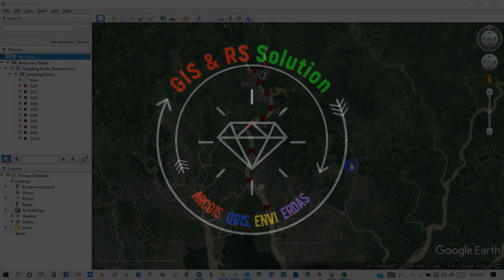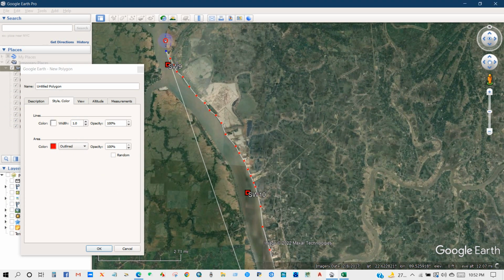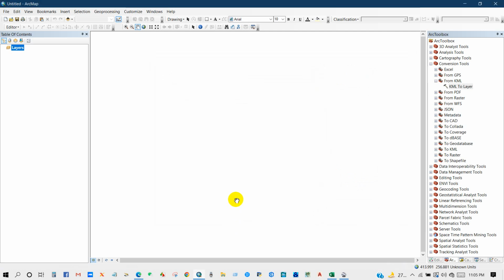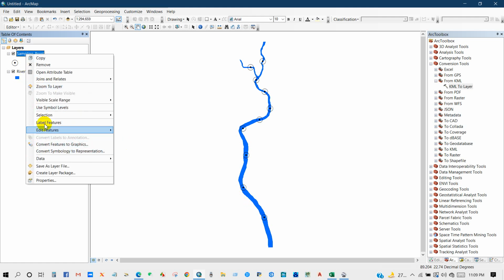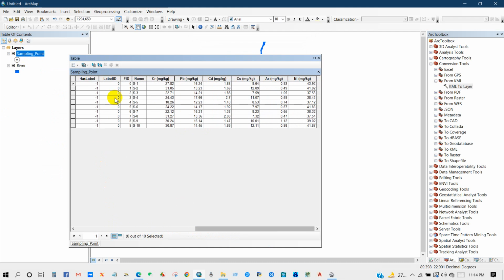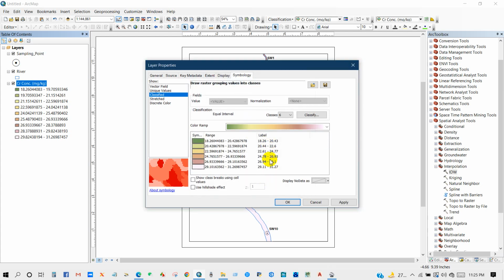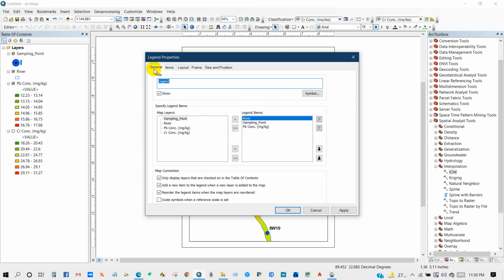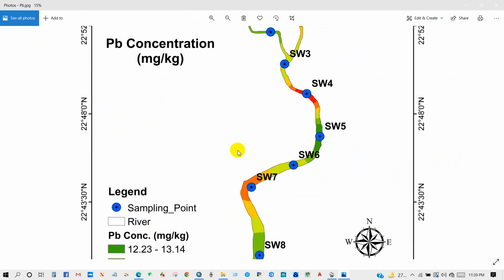Field Data/Laboratory Data to Spatial Distribution Map in ArcGIS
Hello viewers, Welcome to GIS and RS Solution YouTube channel. Hope you all are doing great. In this video, you will learn how you can represent a small or large number of data as a spatial distribution map in GIS. For instance, You will get to learn as follows;
Sampling locations of sediment collection from a River
Extracting river boundary from where samples collected
Preparation of laboratory data in Excel sheet for GIS input
Conversion of kmz file of sampling points and river boundary into shapefile in GIS
And finally how to show specific parameters as a spatial distribution map based on sampling locations and river boundary.

Hope this tutorial will help you.